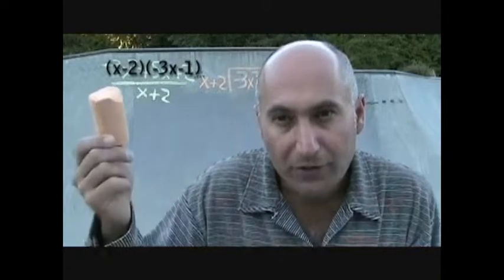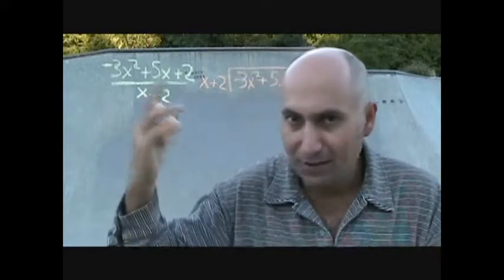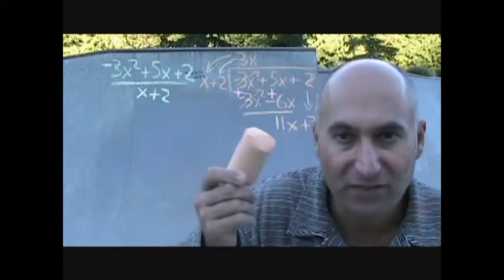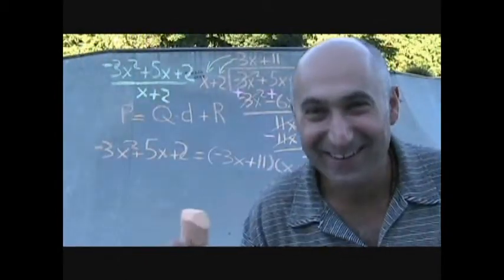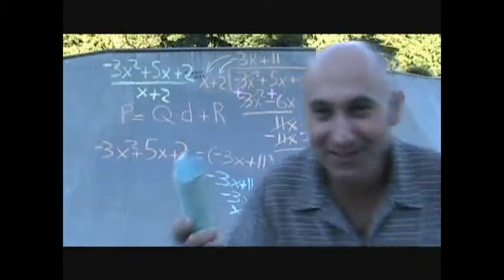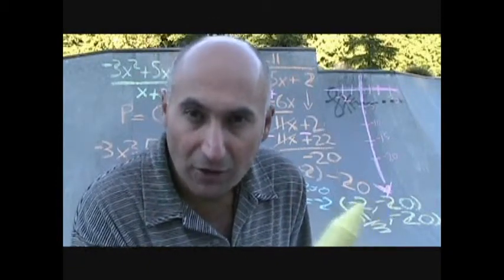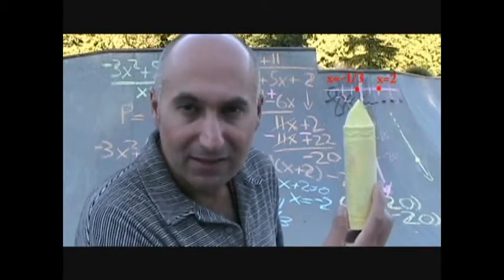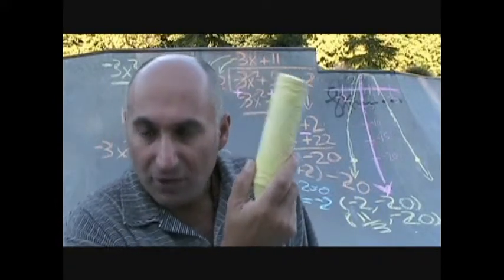420math: Polynomial Long Division P2: Synthetic Division Part 5: Factoring Polynomials 24 (Math 121)